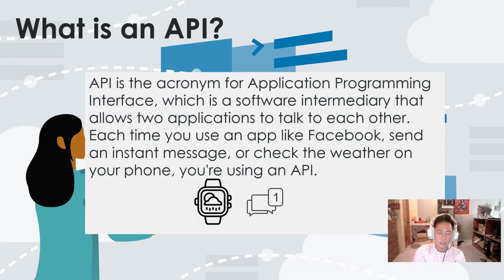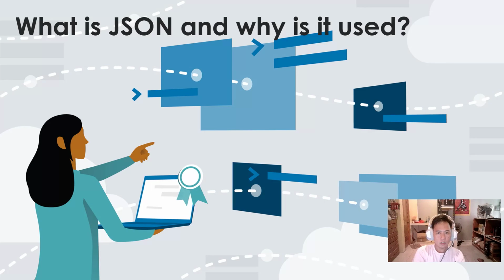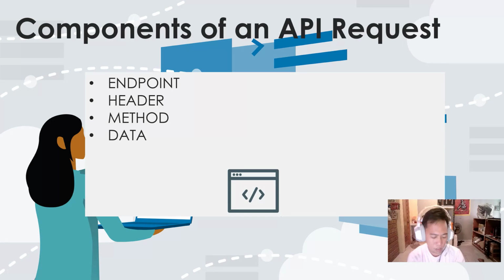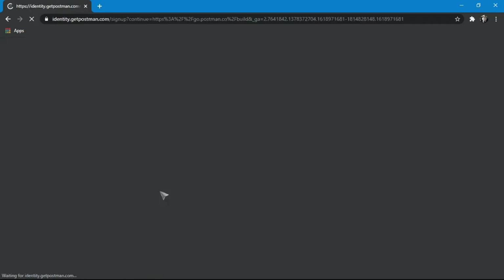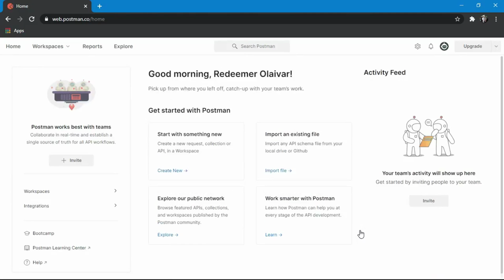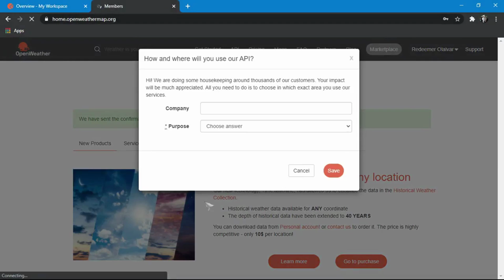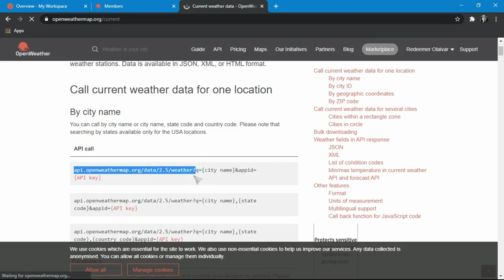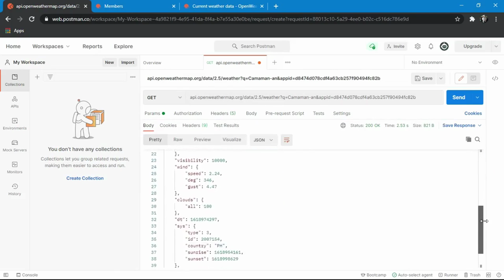API by Morgan Monsanto & Redeemer Olaivar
Why Do We Need API? What is API?
How to use API Data from Open Weather Website with the use of Postman App?